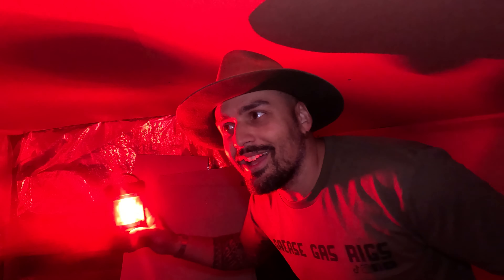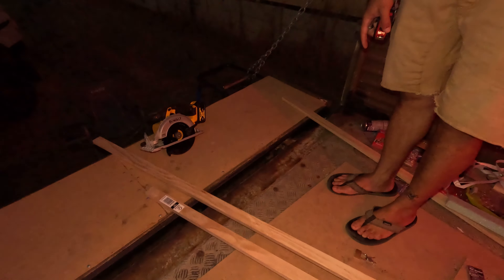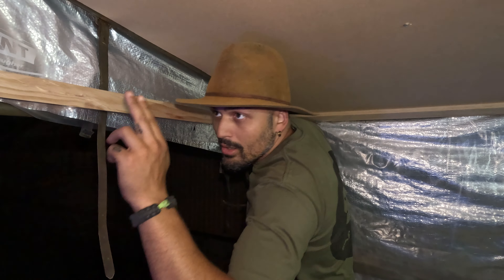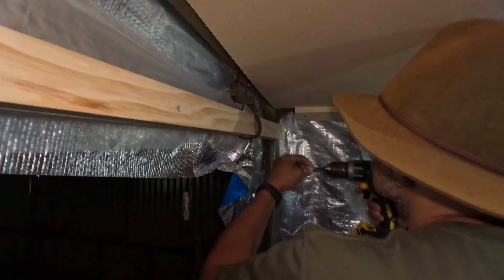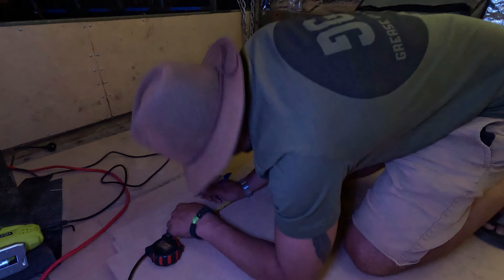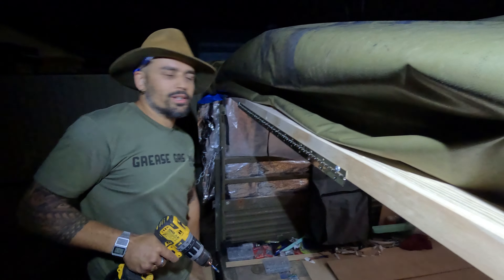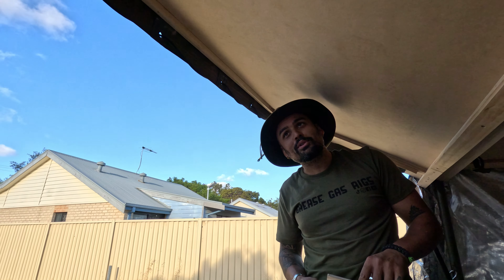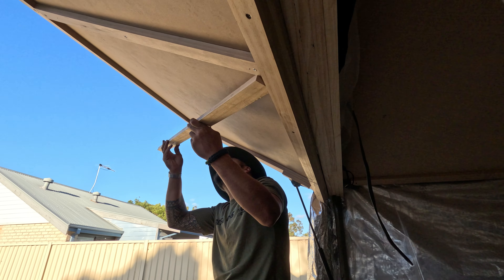DIY Unimog camper fit out part 3.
The Unimog camper gets more work done. We get the back door on and good to go!